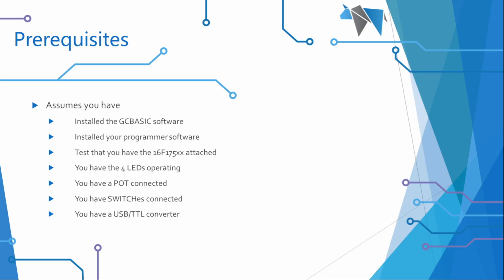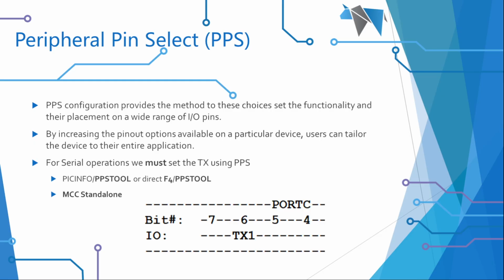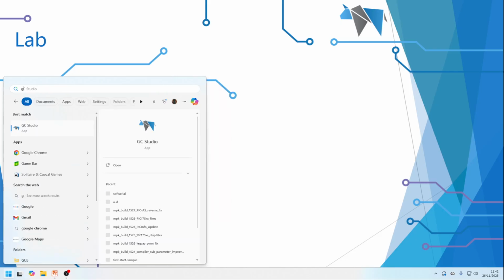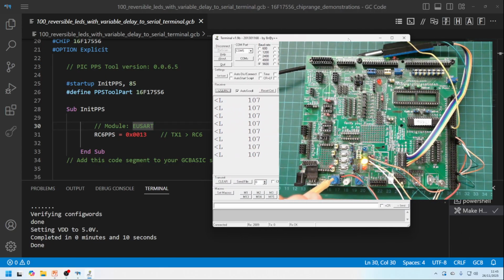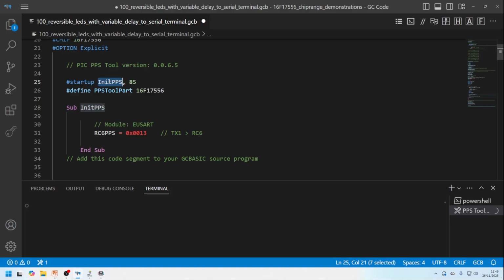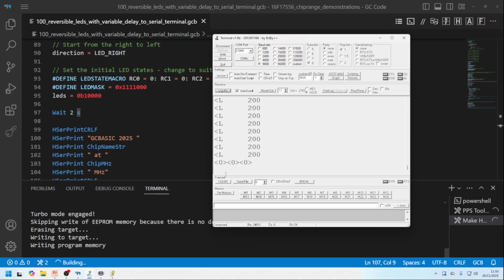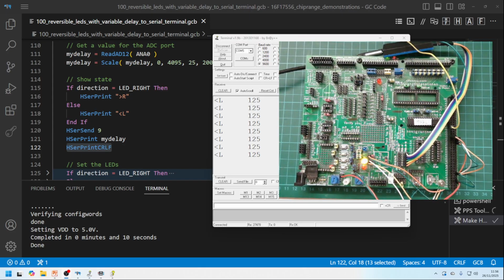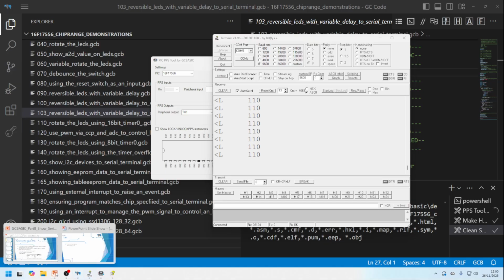PT8: PIC16F175xx chip Family - Using serial/USART to show the state/values of the switch, ADC & LEDs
This video shows how to rotate the LEDs attached to the PIC16F17556

This video shows:
- How to create a complete program that uses USART to display values/string/constants
- How to use the GCCODE IDE to add the serial setup

tup.exe/download